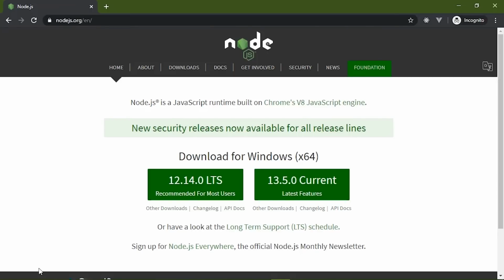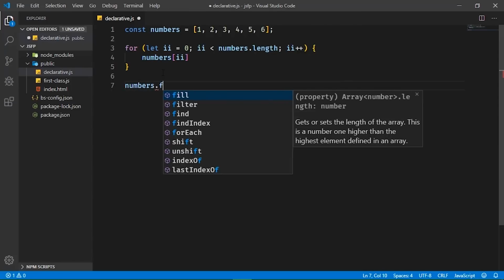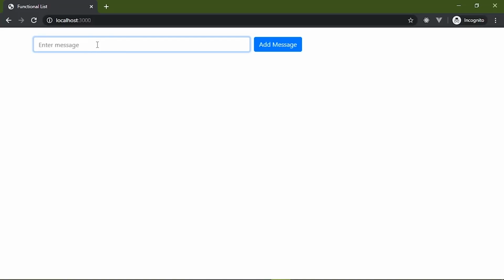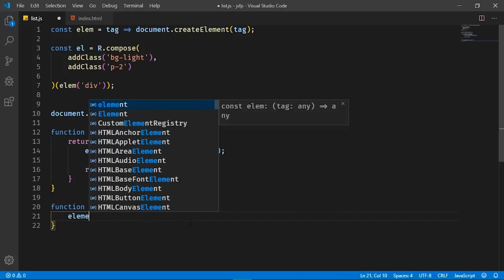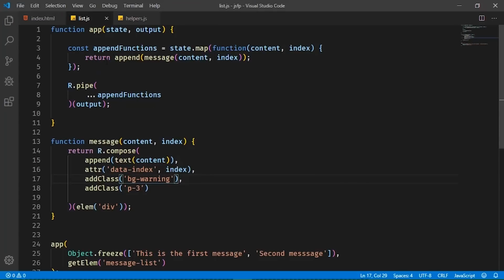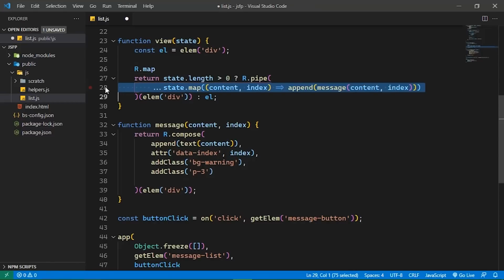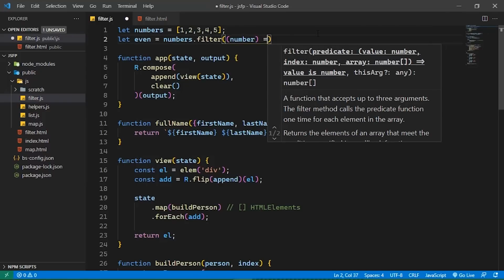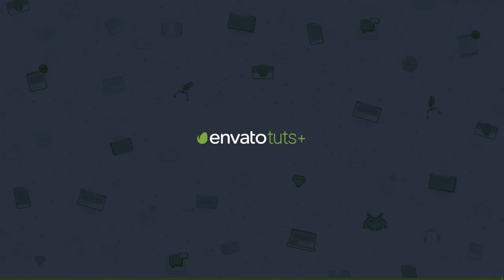Learn Functional Programming With JavaScript | FREE COURSE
Join Jeremy McPeak as he teaches you the core concepts of functional programming with JavaScript.

JavaScript is one of the most interesting programming languages, simply because you can write software in a variety of different ways. We primarily live in an object-oriented world, but we're not bound to that paradigm. We can also take a functional programming approach.

By the end of this course, you will understand concepts like first-class functions, immutability, composing functions, currying, and even how to work with the DOM in a functional way.

1 Introduction

1.1 Introduction 00:00:00

In this course, you'll learn how to use first-class functions, immutability, composing functions, currying, and even how to work with the DOM in a functional way. Let's get started!

1.2 What You Need 00:01:53

Let's set up an environment we can use for developing with JavaScript. You'll need Node and a code editor.

2 Basic Concepts

2.1 First-Class Functions 00:07:10

In JavaScript, functions are first-class objects. They are a type of data we can assign to variables, pass to other functions, and even return functions from within another function. It's a powerful feature and is central to functional programming.

2.2 Declarative Programming 00:12:53

Functional programming takes a declarative approach for writing code. It's a common (and very trendy) way of writing code. We'll examine declarative programming and compare it to imperative programming in this lesson.

2.3 Pure and Impure Functions 00:17:47

There are two types of functions in functional programming: pure and impure. You'll learn the difference between the two in this lesson.

2.4 Immutability 00:21:27

We typically work with immutable data in functional programming. It may seem like more work to program immutably, and inefficient to boot, but there are benefits to using immutable data. You'll learn why in this lesson.

3 Building a Functional Project

3.1 Introducing Composition 00:27:18

One key aspect of functional programming is the concept of composition: composing multiple functions into one. You'll learn the two types of composition in this lesson.

3.2 Using Composition 00:34:28

Now that you know the types of composition, we'll compose multiple functions together to build an HTML element.

3.3 Currying Functions 00:41:11

Currying can be a difficult concept to grasp at first, but it is extremely powerful and lets us create partial functions.

3.4 Writing a Functional Web App 00:48:12

Most of the code we've written just creates helper functions. In this lesson, we'll start writing our application code to display messages on the page.

3.5 Handling Events 00:56:53

Handling events in a functional way is not very different from the procedural way, except now we curry our event setup functions. I'll show you how to do that so we can complete our application in this lesson.

4 Working With Arrays

4.1 Understanding map() 01:05:29

One of the most useful and underused operations in all programming is the idea of a map—transforming an array into another array. I'll show you how to do that with JavaScript's map() method.

4.2 Filtering Arrays 01:16:11

It's very common to want to filter an array into a smaller set of data. In this lesson, you'll learn how with the filter() method.

4.3 Reducing Arrays 01:22:18

The reduce() operation is very useful, and you'll learn how it works and how to apply it in this lesson.

5 Conclusion

5.1 Conclusion 01:32:15

Functional programming with JavaScript is a completely different paradigm than what we're used to, and it requires us to rethink how we approach common problems. Functional programming can be elegant and expressive, and with concepts like composition and currying, we have some pretty ingenious ways of reusing code.

Envato Tuts+
Discover free how-to tutorials and online courses. Design a logo, create a website, build an app, or learn a new skill